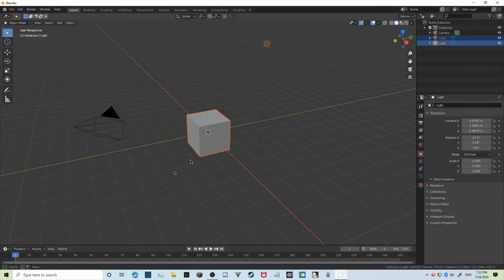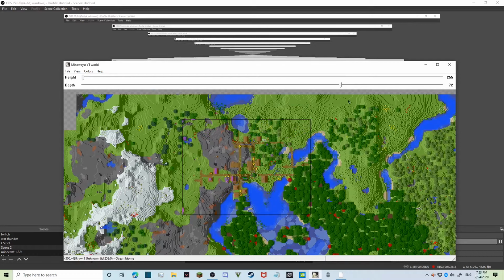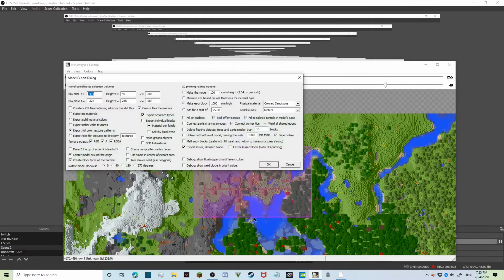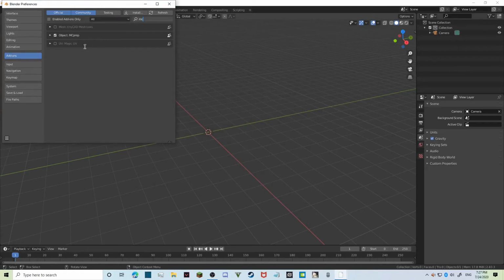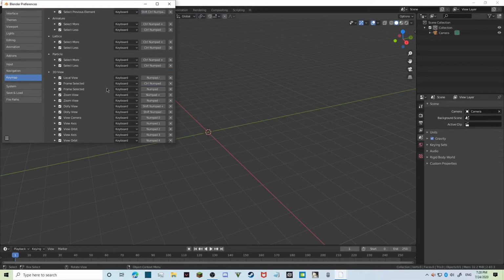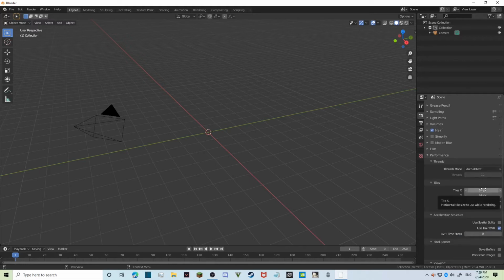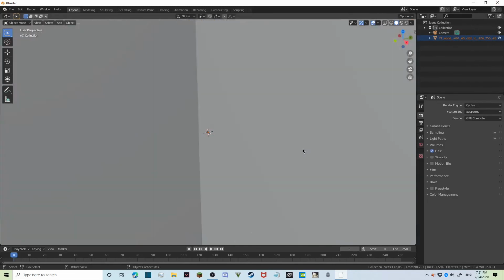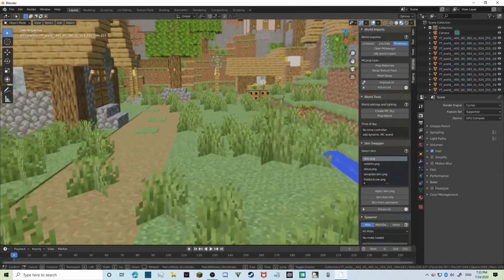Minecraft Animation Tutorial (Same as BPS but for Blender 2.8)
This is a Lite version of the BPS Minecraft Animation Tutorial but in 2.8 . Meaning you will need to watch the original. This is just a tutorial for the things that are different in blender 2.8 then they are in 2.7 .

Original Video

(The Thumbnail is an edited version of the original thumbnail used in the original Minecraft animation tutorial)

Chapters:

0:00 - Intro
0:52 - World Setup
4:13 - Settings
7:47 - Optimization
9:50 - Importing The World
12:10 - TY for watching!